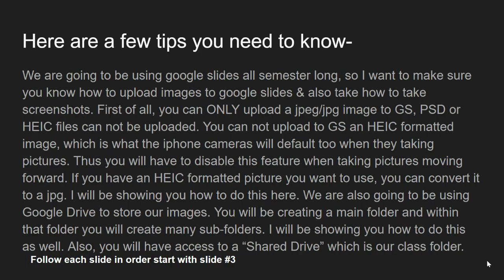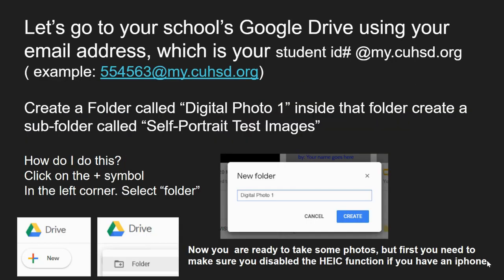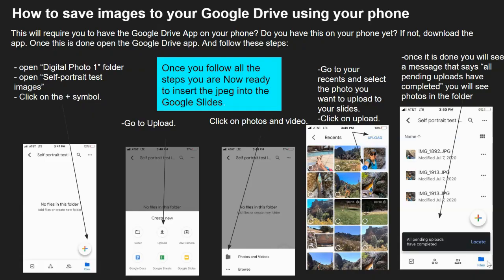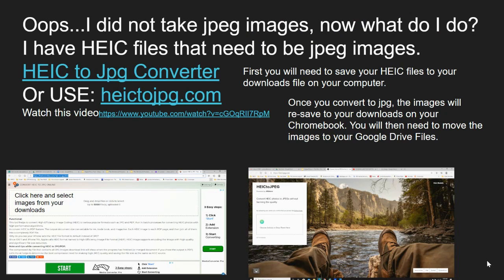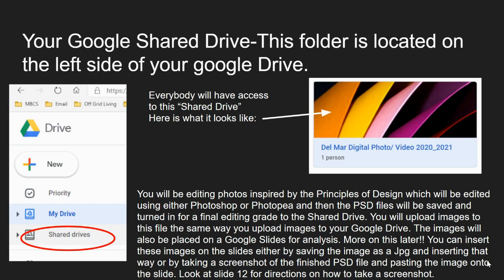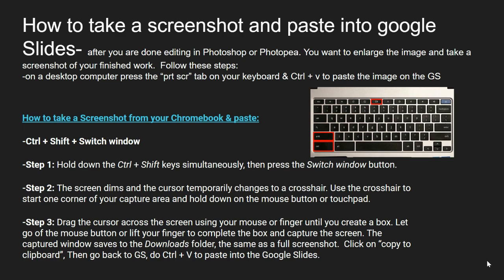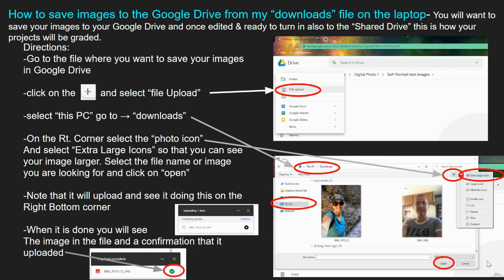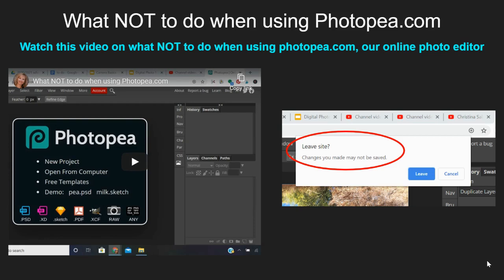My Digital Photo 1 Tool Box Explained!